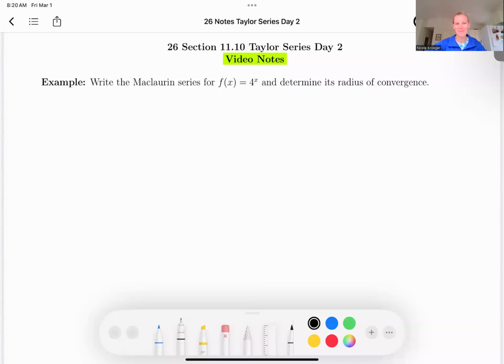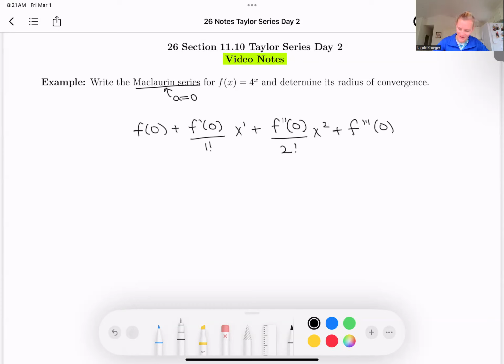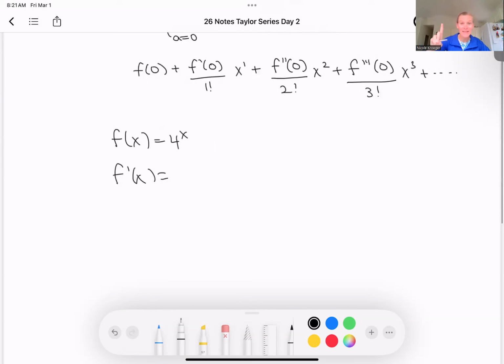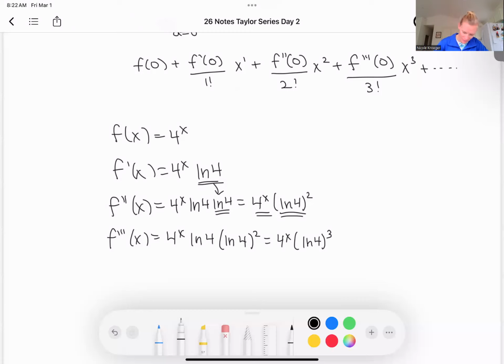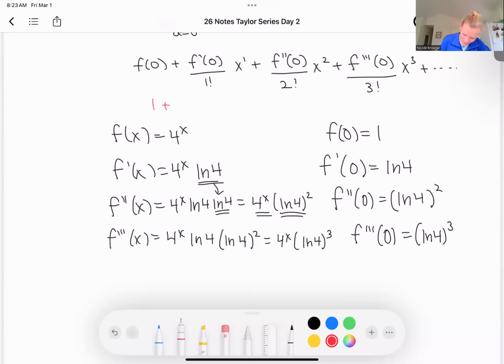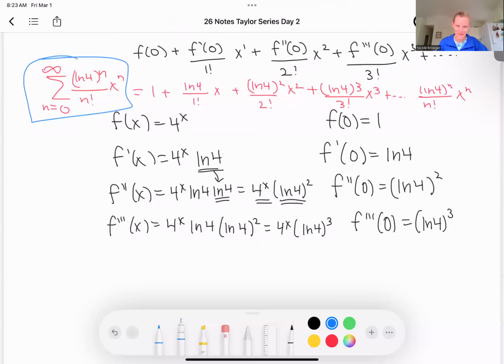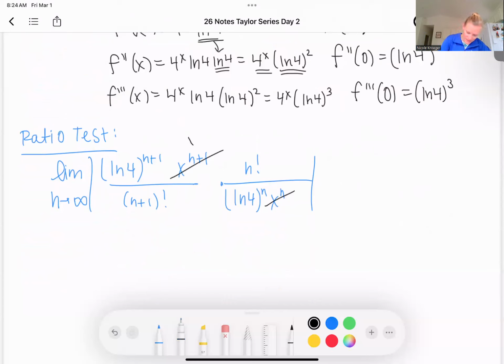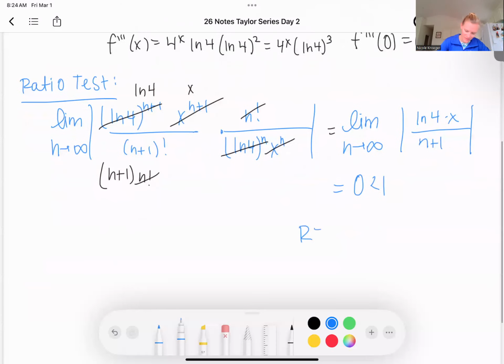25 Taylor Series Day 2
We write the Maclaurin series for f(x)=4^x and find its radius of convergence.